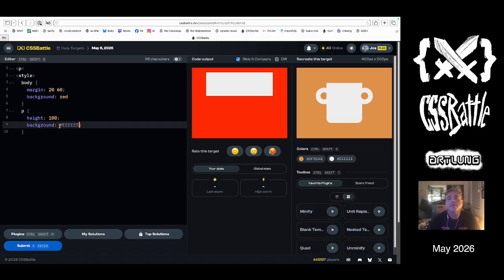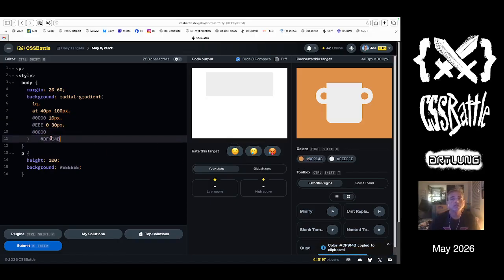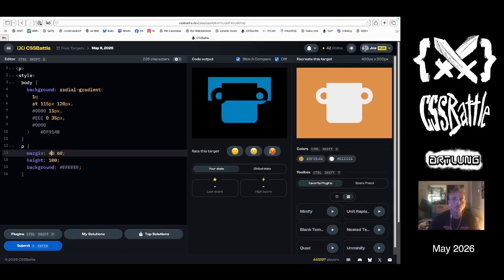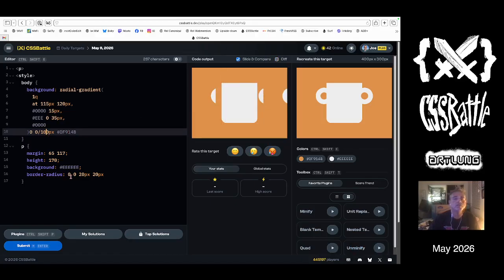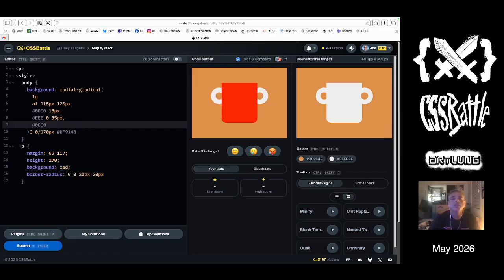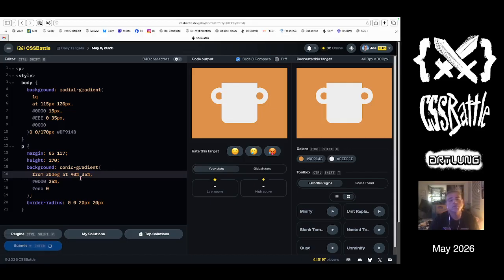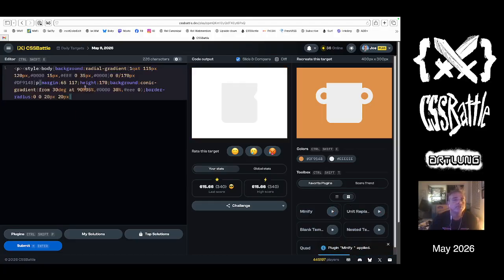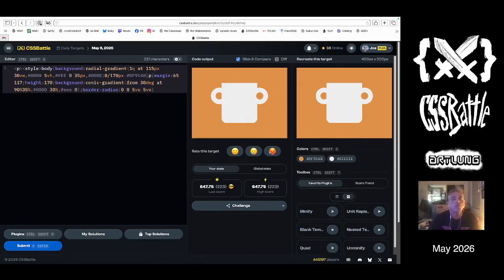CSSBattle for MAY 8 (2026)